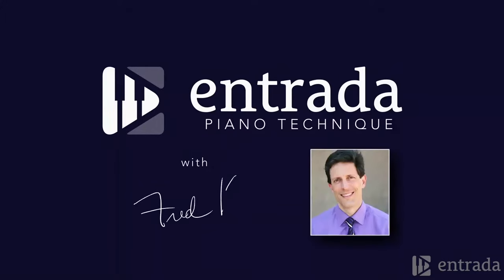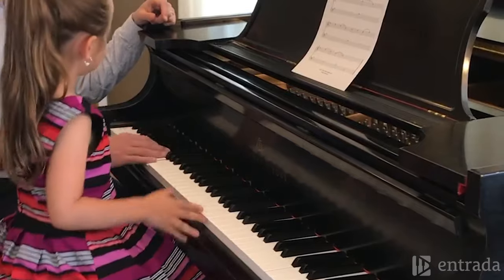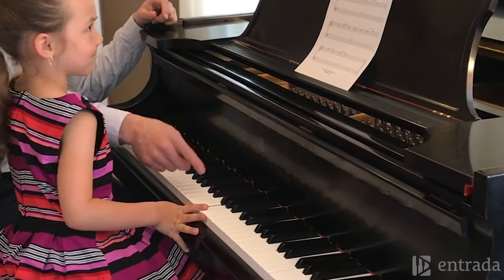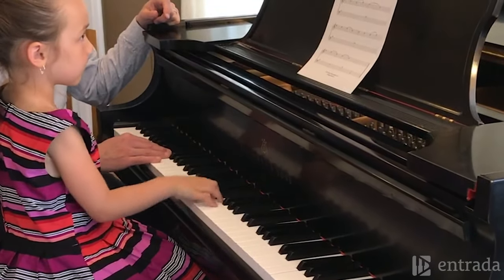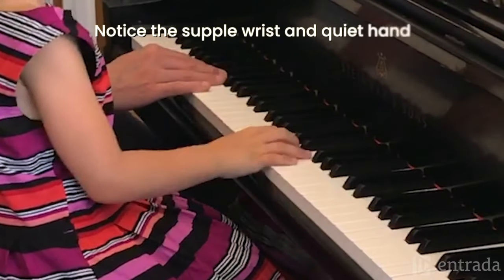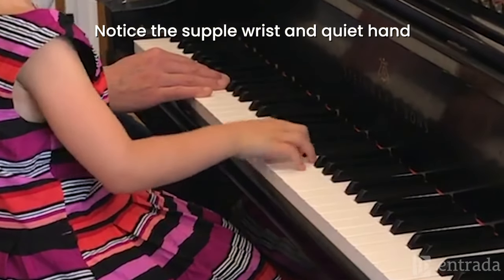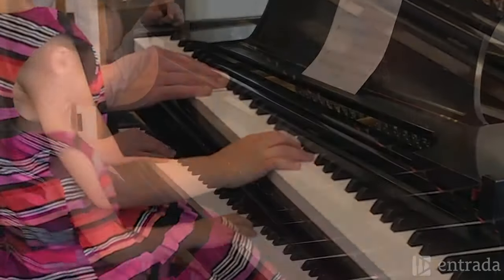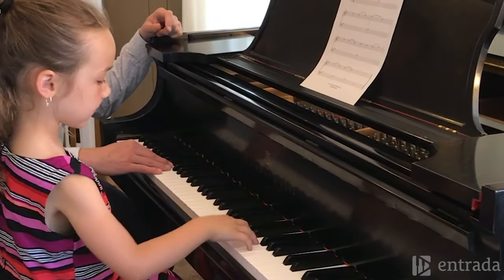Teaching Little Hands: Arm Weight Drops (Piano Technique)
Entrada Piano is proud to present Teaching Little Hands - a collection of videos designed for piano teachers working with young, elementary students.

This video covers arm weight drops at the piano

Concert pianist and award-winning teacher Fred Karpoff guides you through lessons with his student, Allison, with the goal of helping you develop new and engaging strategies to use with your own students.

About Entrada: At Entrada, we know what’s it’s like to feel stuck in what you can accomplish. Entrada empowers you to solve problems, liberate technique, and express better music. Through hundreds of video modules that include skills, insights, and masterclasses, Entrada is a vital tool to help you elevate your playing and teaching.